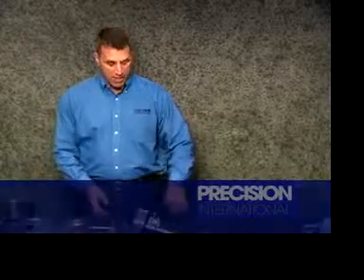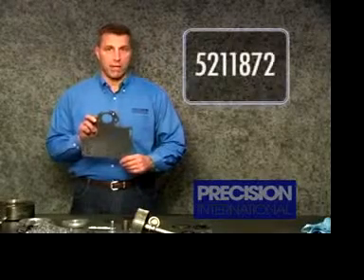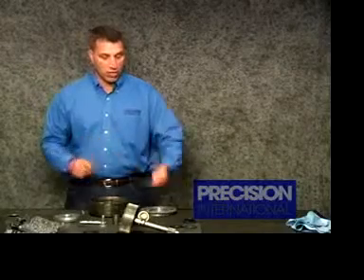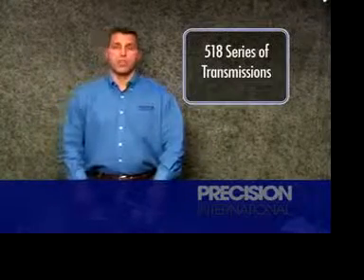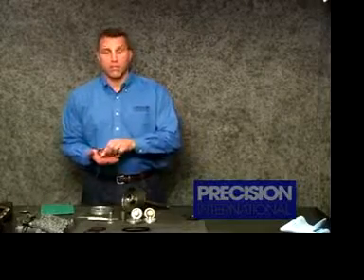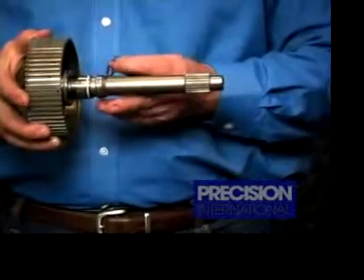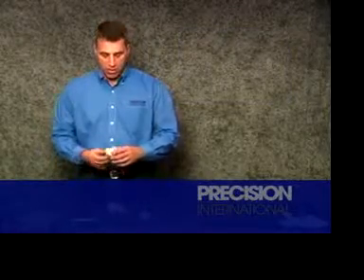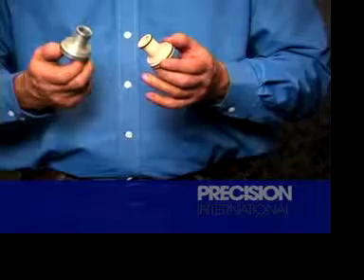A500 Series: Double Bump Feeling in Reverse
Take a look at one of our video seminars which highlight the common double bump feeling in reverse for A500 Series of automatic transmissions.  Courtesy of Precision International Tech Advisor, John Parmenter.